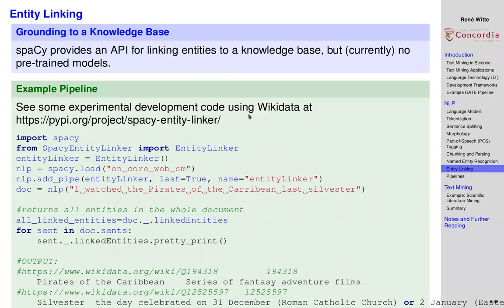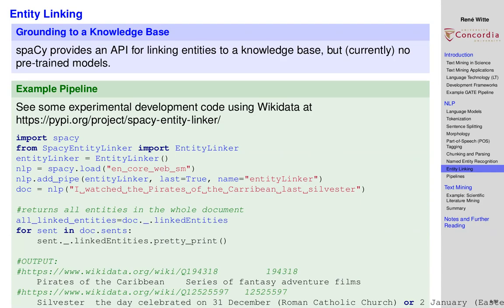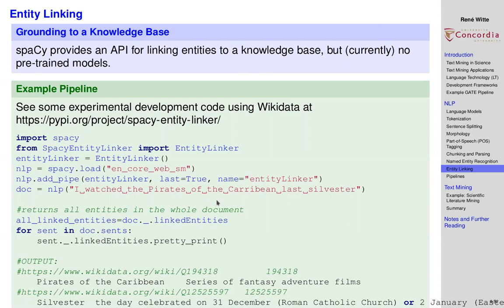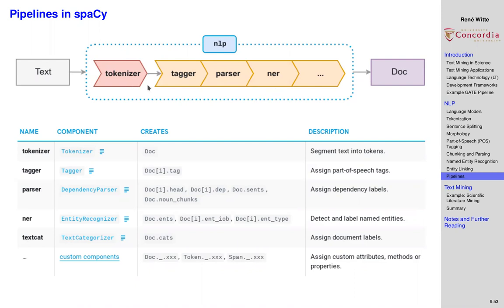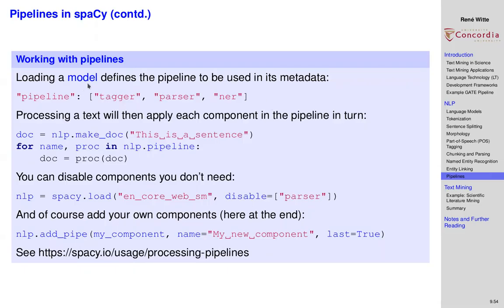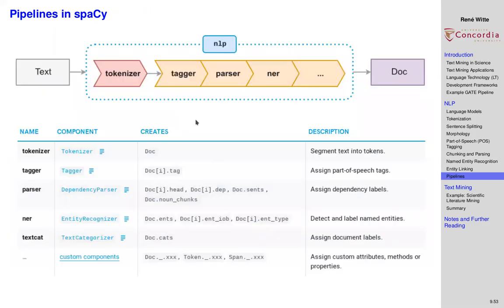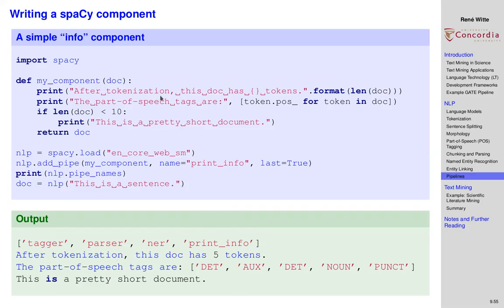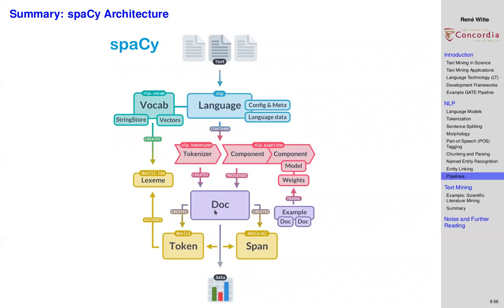Intelligent Systems: Text Mining (9/10) | COMP 474/6741 (Winter 2020/21) | L09E09